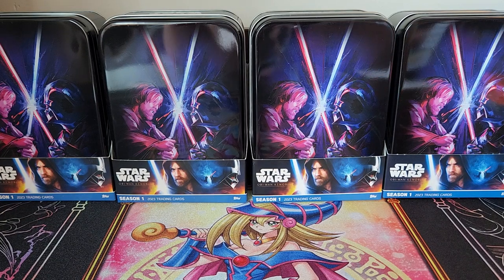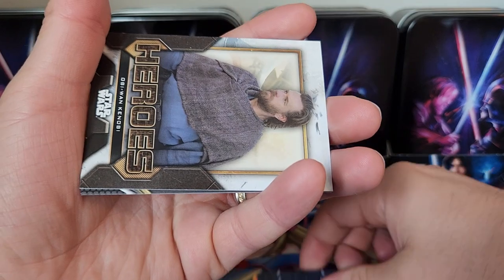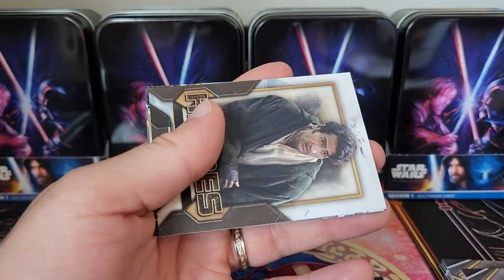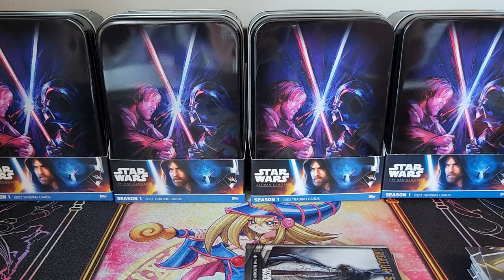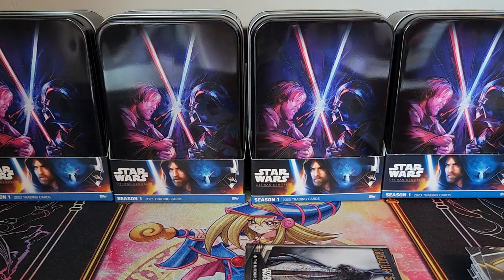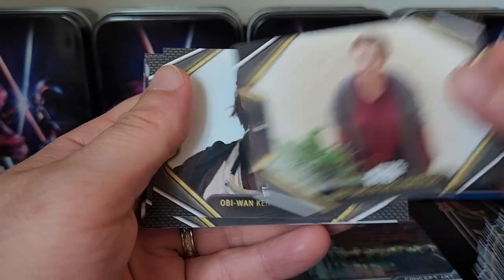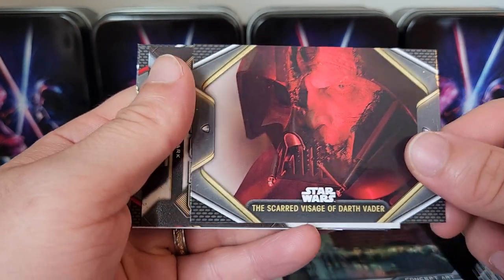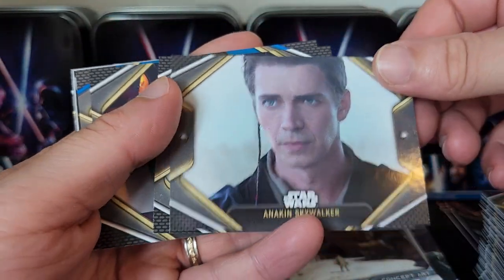2023 Topps Star Wars Obi-Wan Kenobi - Sealed Case - [PART 1]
this is such an awesome set I've been waiting for what feels like forever and now I'm finally getting to watch it. Hope you all enjoy.